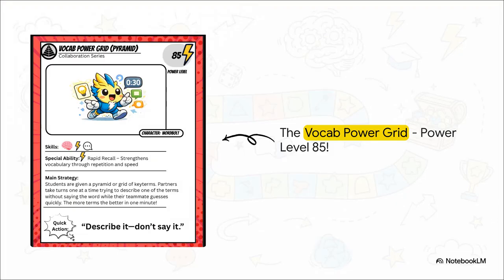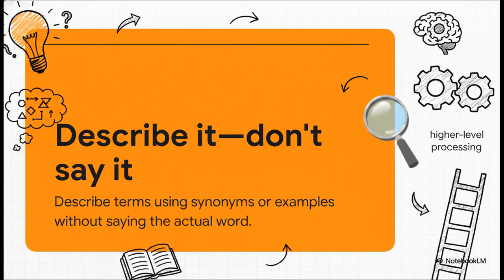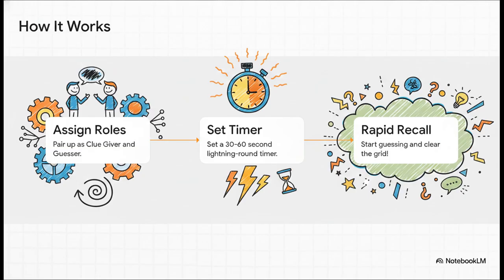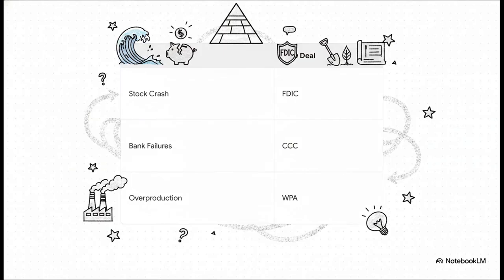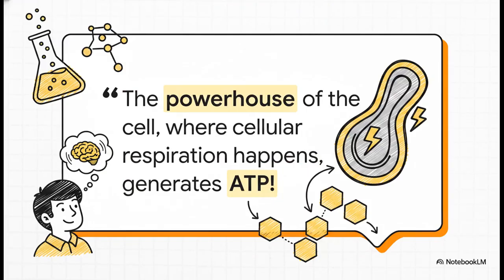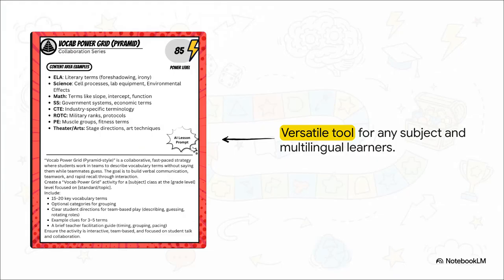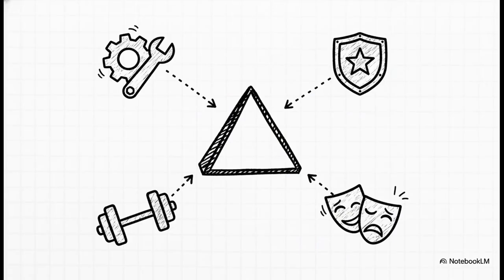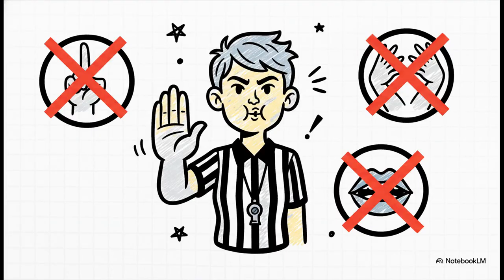Vocab Power Grid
Welcome to Video 2 in our Student Collaboration Series! In this second installment, we dive into the Vocab Power Grid (Pyramid)—a high-energy, collaborative strategy designed to transform your high school classroom into a hub of rapid recall and verbal fluency
The heart of this strategy is its intense focus on student-to-student communication and academic discourse
. By challenging students to describe complex terms without using the word itself, the teacher shifts the cognitive load onto the students, forcing them to move away from rote memorization toward circumlocution and conceptual synthesis
. As pairs work through a grid of 15–20 terms, they must think on their feet, using synonyms, context clues, and real-world examples to guide their partner to the correct answer
. Because the activity is a timed "lightning round," students are pushed into a high-engagement mode where they must retrieve and explain information quickly
In Video 2, we explore how students collaborate to:
Master Academic Language: Watch how the "Quick Action" prompt “Describe it—don’t say it” triggers genuine intellectual effort as students synthesize everything they know about a concept to provide a winning clue
Build Confidence through Retrieval: See how this gamified process ("Power Level 85") lowers academic anxiety while leveraging peer interaction to solidify long-term memory retention
Apply Concepts Across Subjects: We highlight collaborative examples for Science (mitochondria), Math (y-intercept), ELA (foreshadowing), and Social Studies (government systems), as well as CTE, ROTC, PE, and the Arts
We also cover essential facilitation tips, such as using a visible 30-second digital timer to maintain energy, appointing student "referees" to enforce rules, and conducting a meaningful debrief to identify which terms were the most challenging to describe
Watch Video 2 now to learn how to spark fast-paced, high-level collaborative review in your next lesson!

AI Disclosure Statement: This video was made from original resources using NotebookLM to share information.